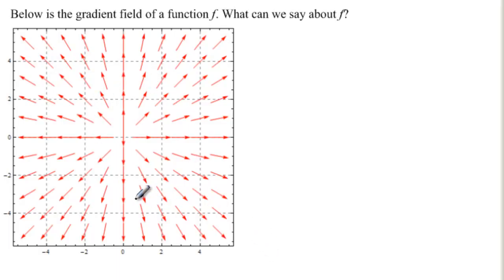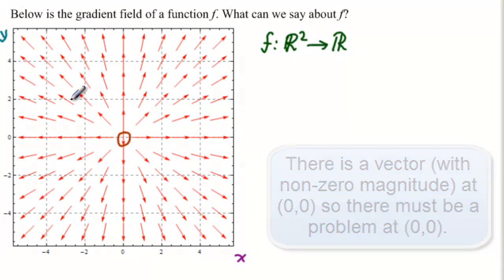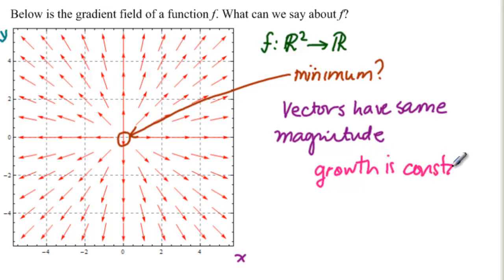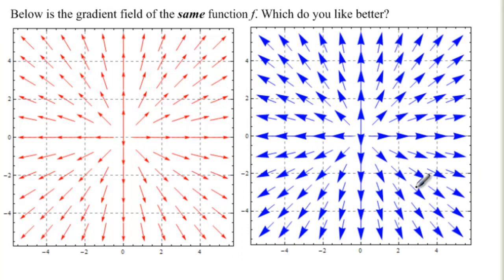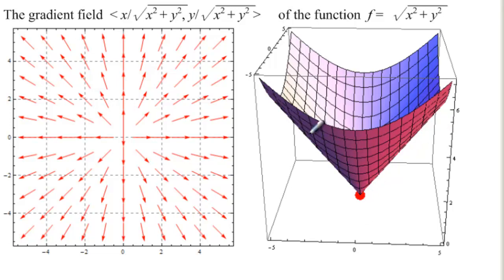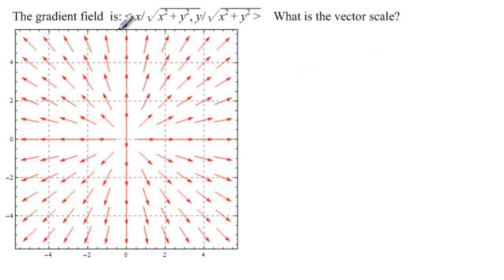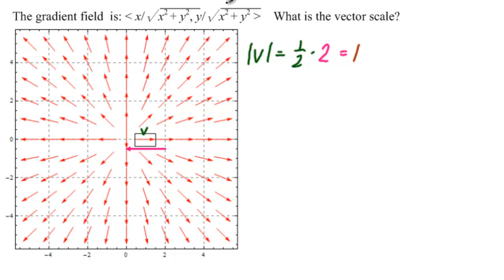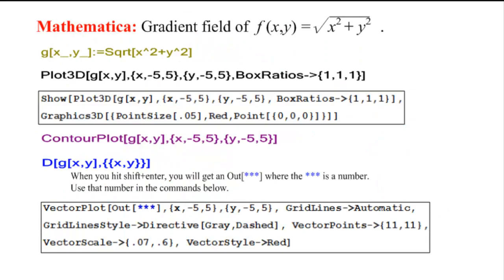Ex 2: 2D Gradient Field - What do we see?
Ex. 2: We look at the 2D gradient field of a function z=f(x,y) and see what we can conclude. Can we see extreme values (stationary points) even it the gradient does not exist?. What can say about the growth rate of the function. What is vector scale? Great graphics with Mathematica - copy&paste